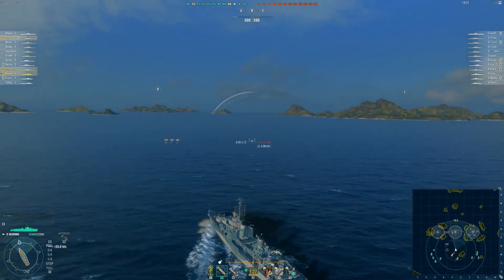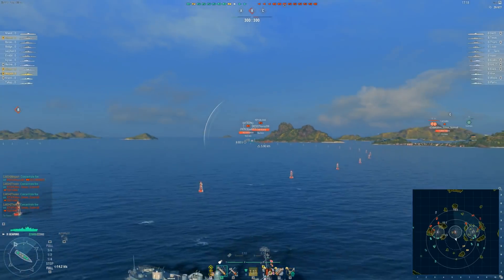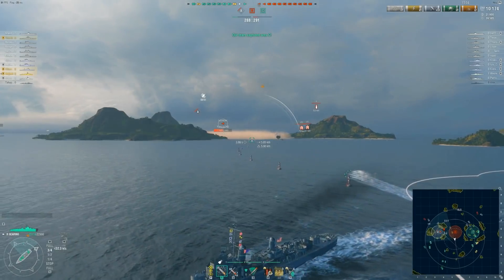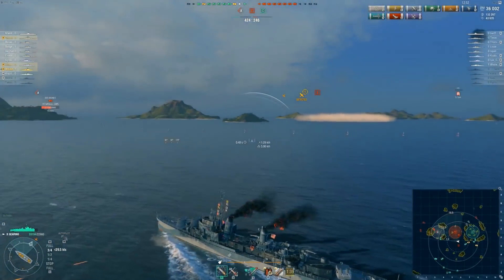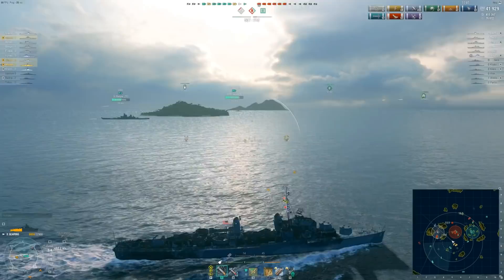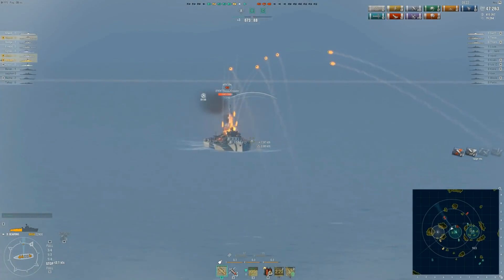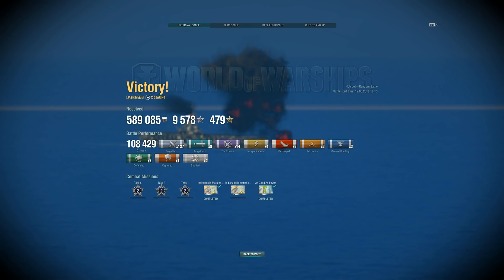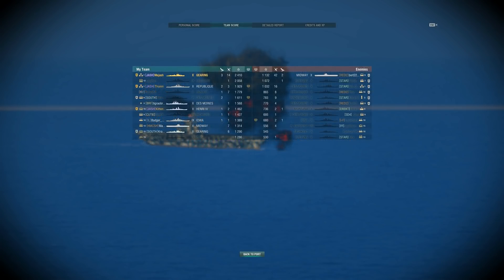Breaking It Down: Destroyer playing around Radars and CVs. 200IQ plays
In this episode of Breaking It Down we go over playing high tier destroyers with all the radar and anti destroyer threats. Lots to go over this play on how to be more efficient and how to be more successful as a destroyer player in general. Hope this helps!

Monday: 12pm - 4pm EST, 8pm-1am EST
Tuesday: 12pm - 4pm EST, 8pm-1am EST
Wednesday: 12pm - 4pm EST, 8pm-1am EST
Thursday: 12pm - 4pm EST, 8pm-1am EST